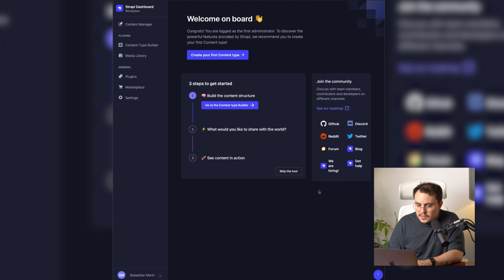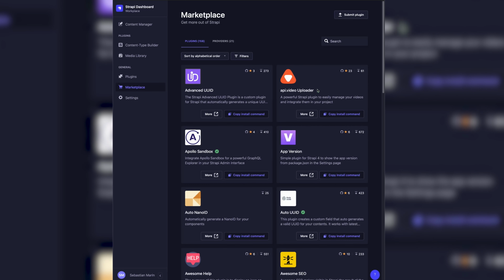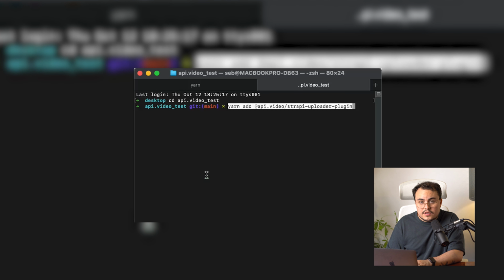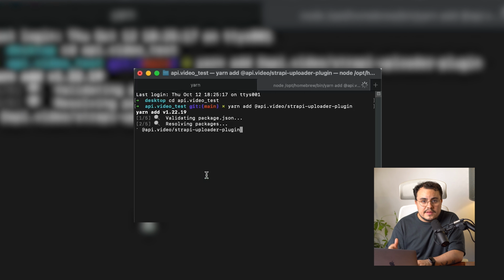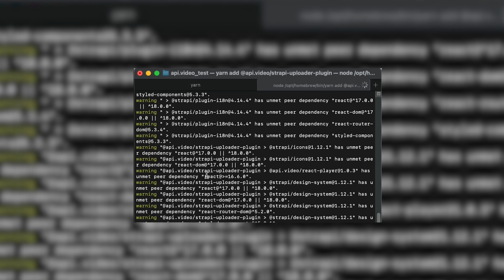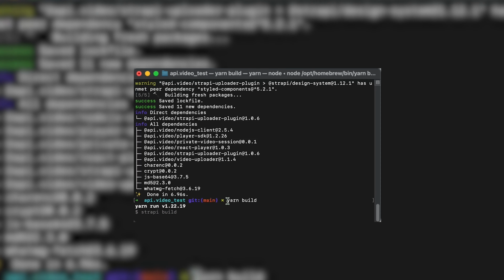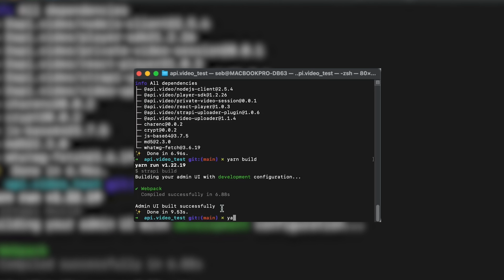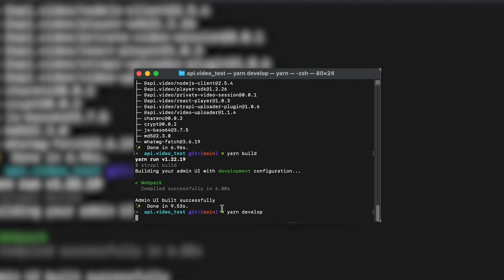Fastest video backend for your Strapi CMS: api.video plugin Setup | Step-by-Step Guide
Discover how to seamlessly integrate powerful video capabilities into your Strapi CMS with API.video! Join Sebastian as he walks you through the simple setup process of the API.video Strapi plugin in this comprehensive tutorial. Whether you're a seasoned Strapi user or new to the platform, this guide is tailored to help you enhance your content with dynamic video integration.

🔗 Detailed Timestamps:
00:00 - Introduction: Setting Up API.video Plugin for Strapi CMS
00:13 - Prerequisites: API.video Account and Strapi Project Setup
00:24 - Installing API.video Plugin via Terminal
00:36 - Accessing Plugin Marketplace and Installation
00:49 - Building and Launching Strapi Project
01:04 - Linking API.video Account with Strapi CMS
01:20 - Uploading Your First Video from Strapi
01:33 - Editing Video Information for Organization
01:48 - Conclusion: Enjoy Seamless Video Integration with API.video and Strapi CMS

Follow along with Sebastian's expert guidance as he demonstrates how to upload, manage, and organize your videos directly within Strapi CMS using the api.video plugin. With simple steps and clear instructions, you'll have your video content seamlessly integrated into your CMS in no time.

🚀 Ready to take your Strapi CMS to the next level with API.video? Follow this tutorial and unlock the full potential of video integration for your content management needs!

📞 Have questions or need further assistance? Reach out to API.video's dedicated support team for personalized help and guidance. We're here to ensure your video integration journey with Strapi CMS is smooth and successful.